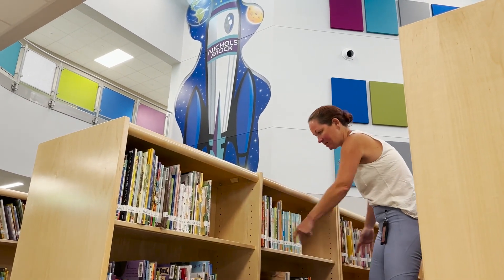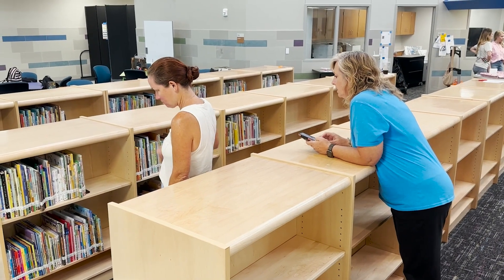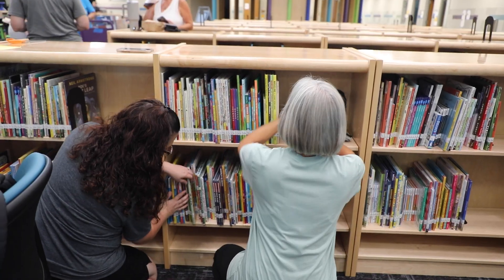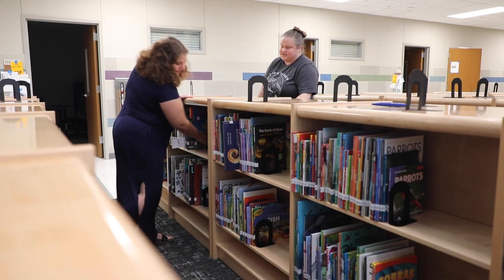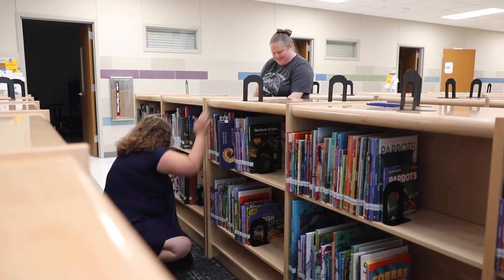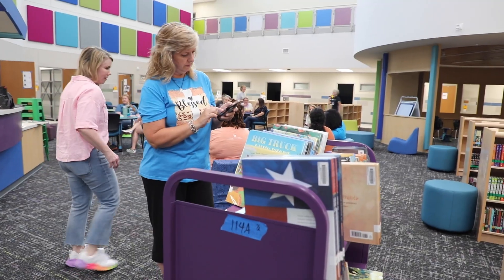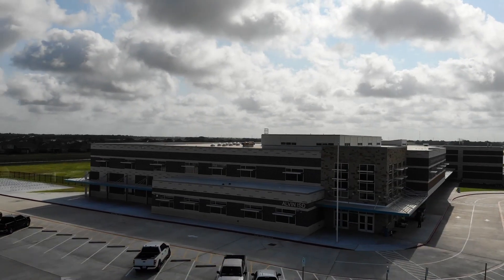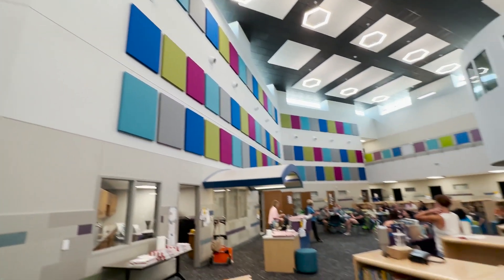Nichols Mock Elementary Library Ready for Launch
Librarians from around the district came out on Wednesday July 12 to help pitch in and fill the shelves at Nichols Mock Elementary Library. More than 7,000 books were placed in their proper places as the newest elementary school in the district is getting set for launch.